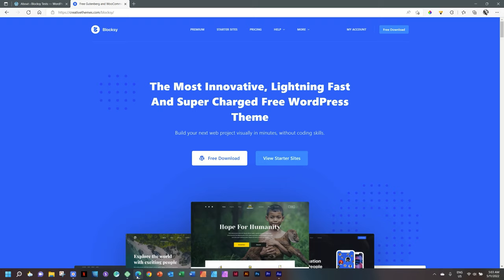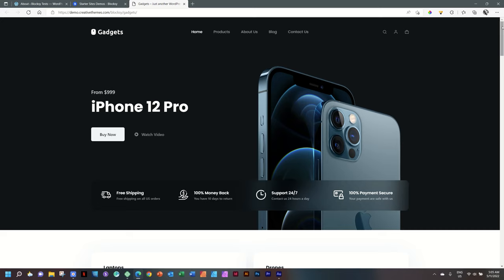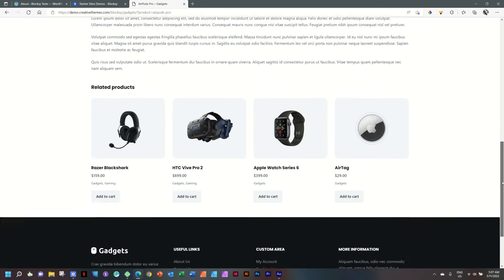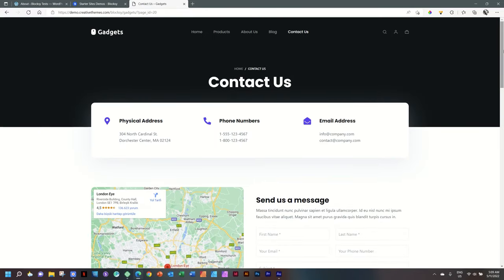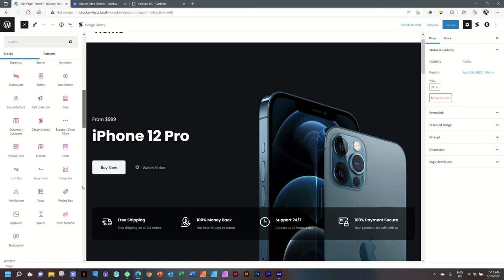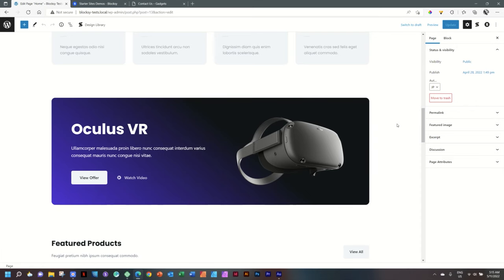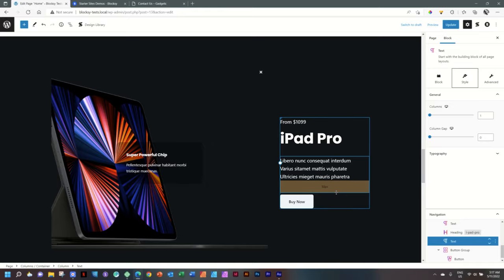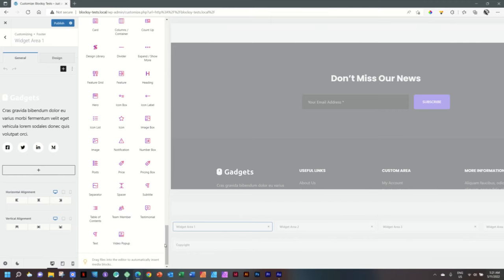Gadgets FREE Starter Site from Blocksy, Stackable Wordpress 2022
The new starter site from Blocksy theme for WordPress includes a great theme with a Woocommerce online store and ready-to-go blogging section.